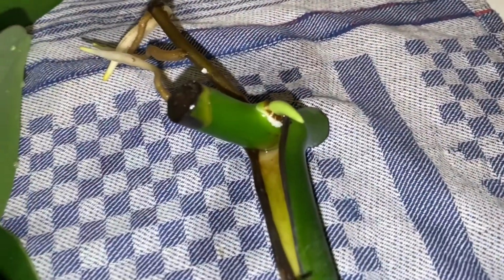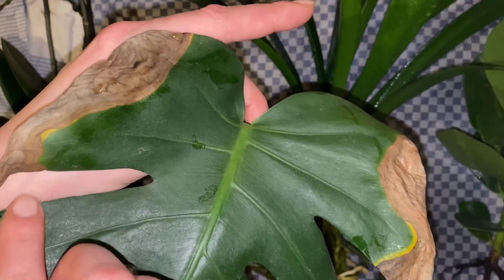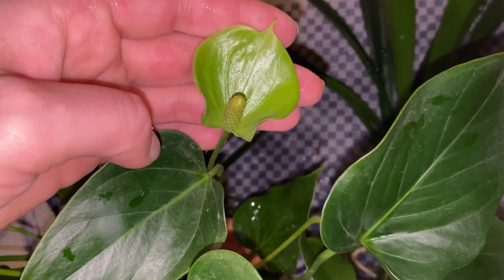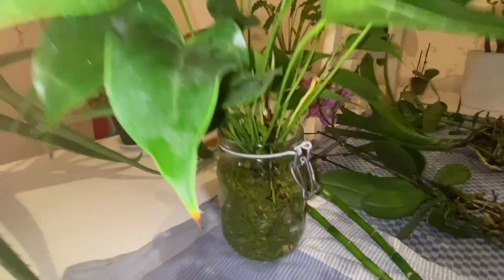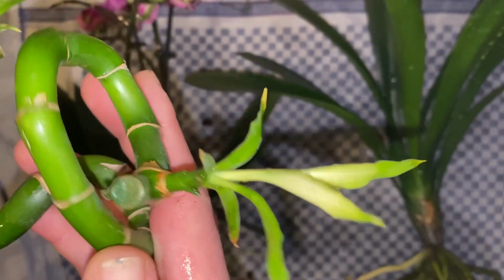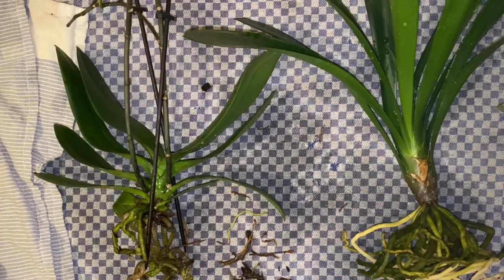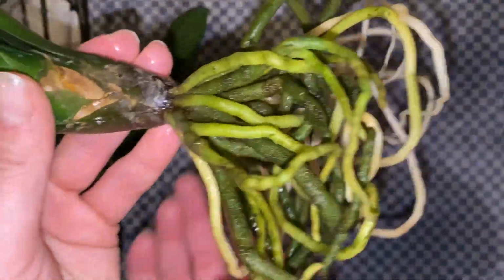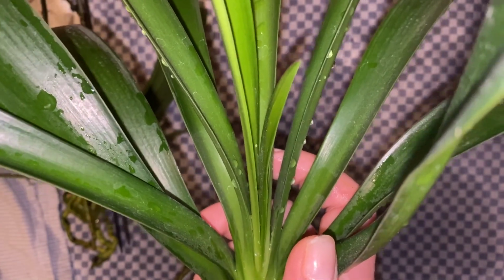Water Plant Propagation And Nursery Plus Air Cleaning Facts That Might Surprise You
Hope you'll enjoy that water plant propagation and nursery session.
Love to read your comments